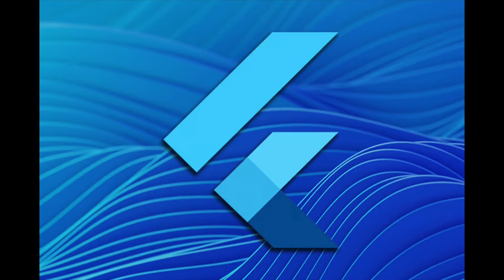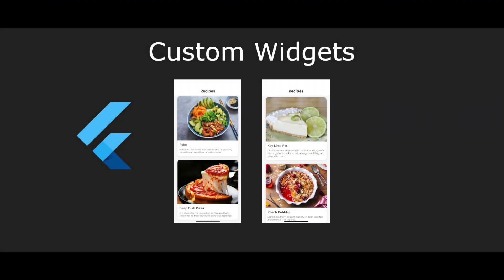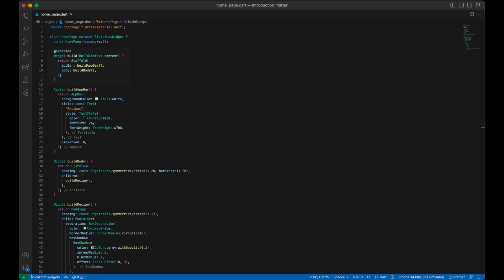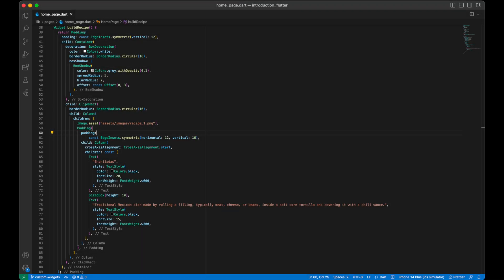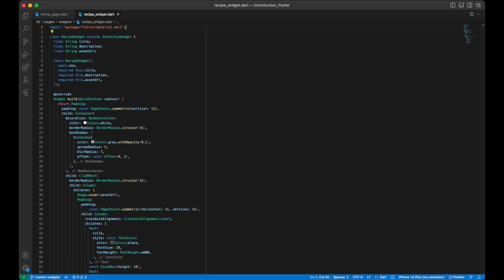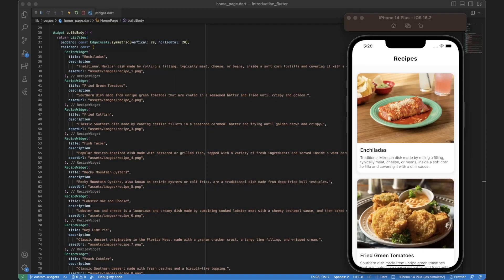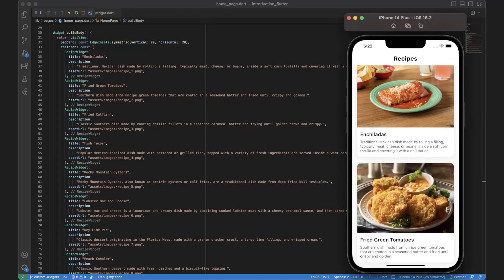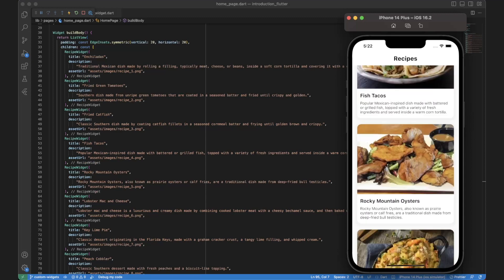Custom Widgets | Introduction Flutter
Let's build some Custom Widgets